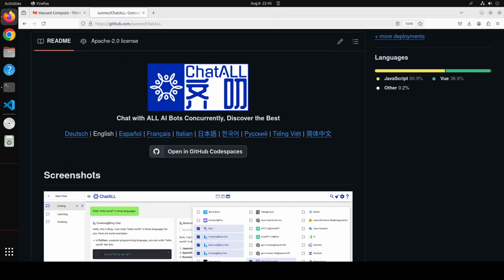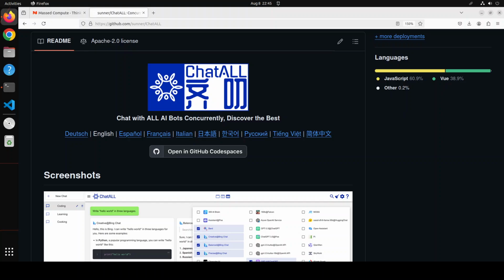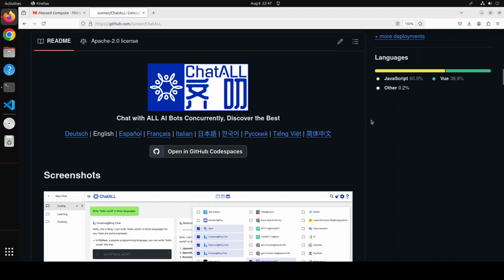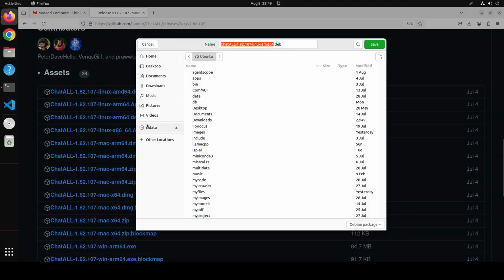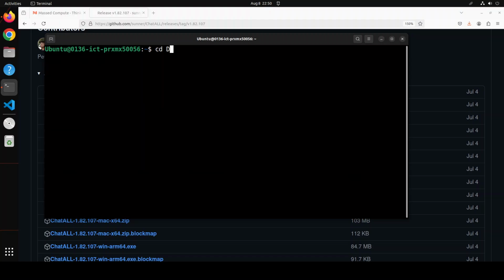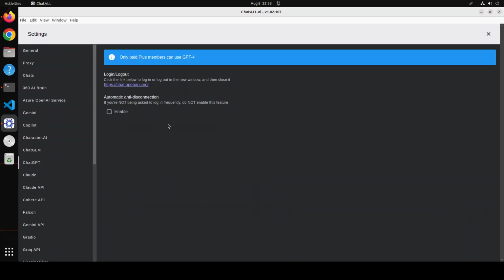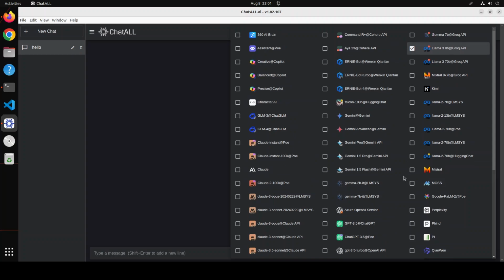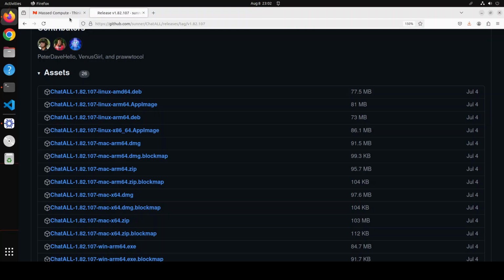ChatAll - Run Different LLMs Locally Concurrently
This video shows how to locally install ChatAll to run various LLMs in parallel and compare their responses.